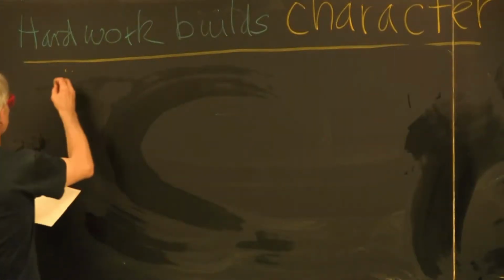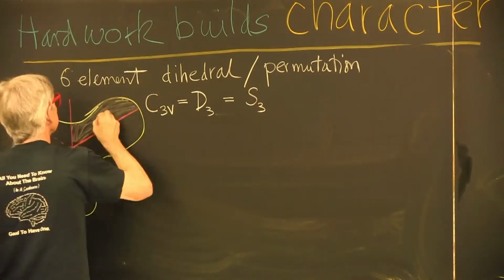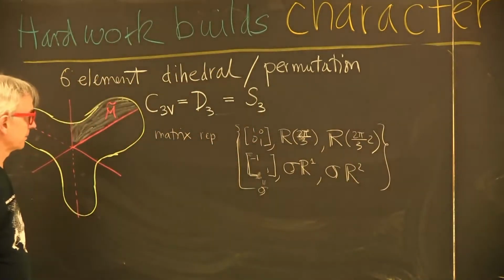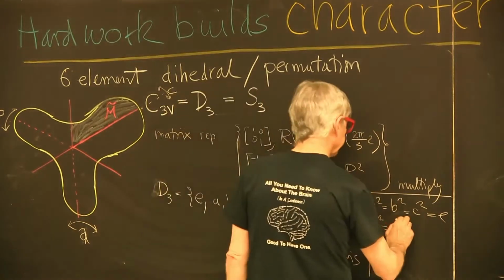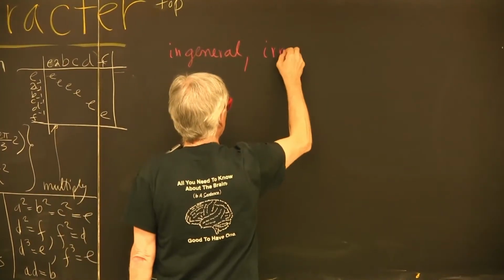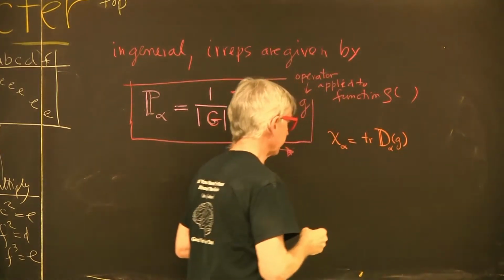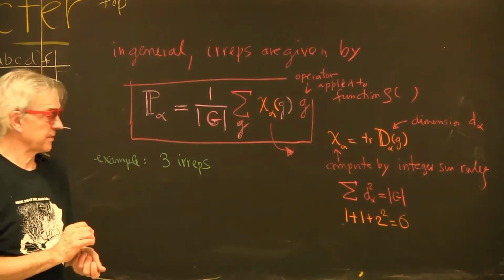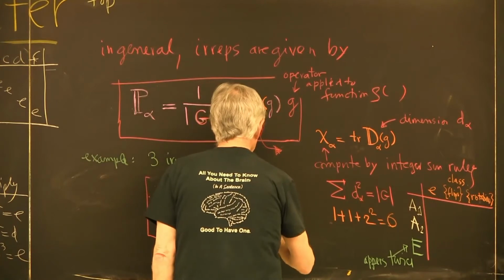Week 10 Clip 10 - rotation in the plane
Known also as
   ChaosBook.org chapter Discrete factorization - Rotation in the plane

symmLect6RotITplane Sahithi